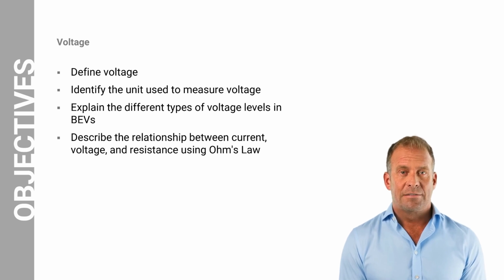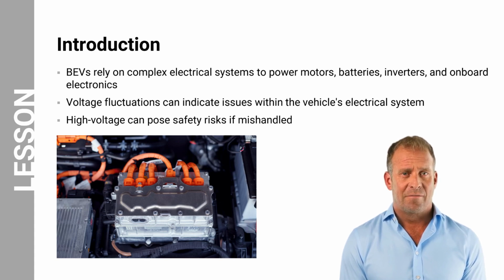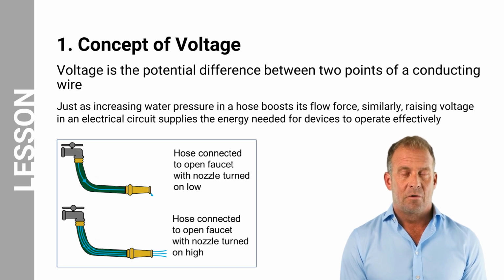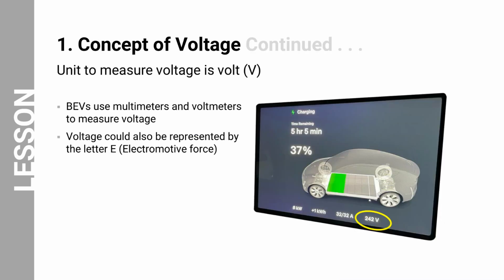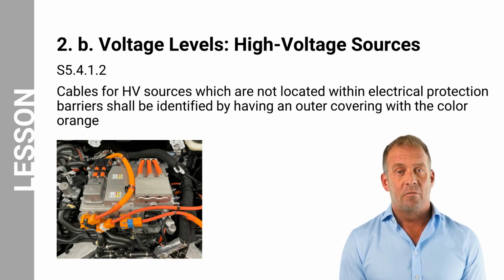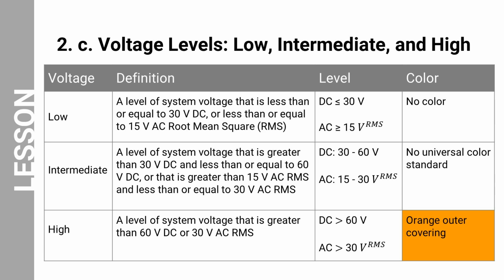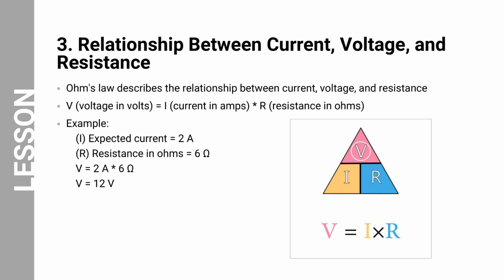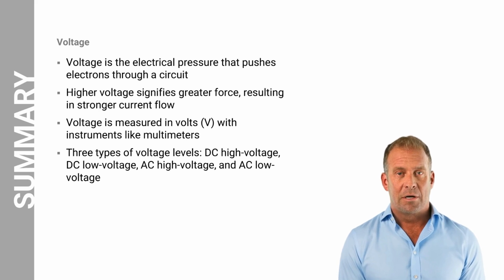SYN-EV-ST-EMF - 1.4 - Voltage